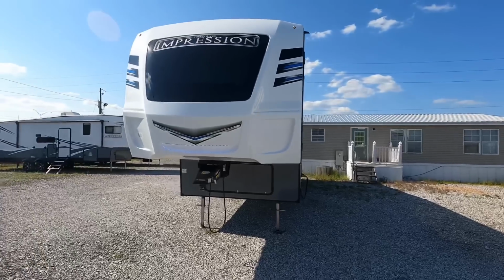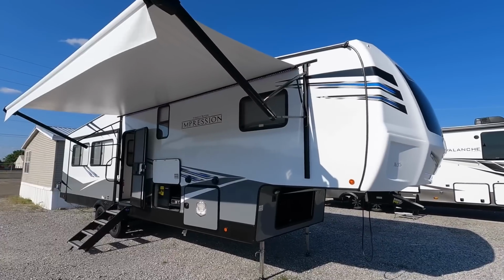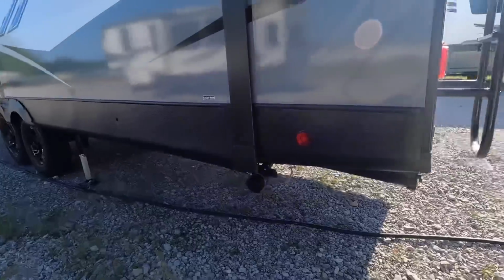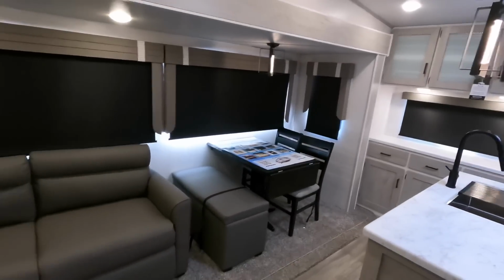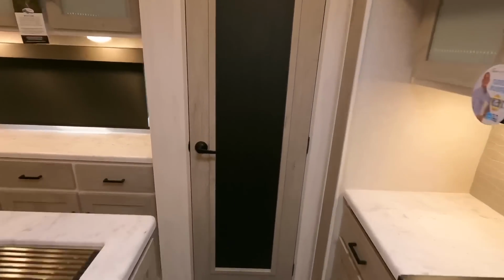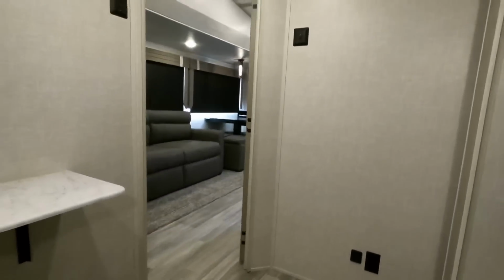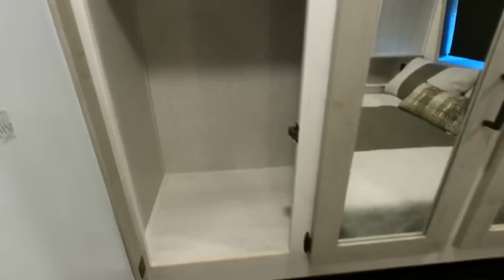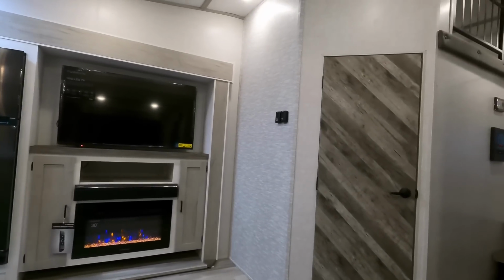Affordable! 3 Queen Beds in a Fifth Wheel Bunkhouse RV! 2021 Forest River Impression 315MB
The Impression mid-profile fifth wheel is designed for comfort through quality craftsmanship and attention to what customers’ desire. This 3 queen bed model bring all the amenities of full time living at a reasonable price to the table for anyone looking to get started camping or for maybe that second home away from home!